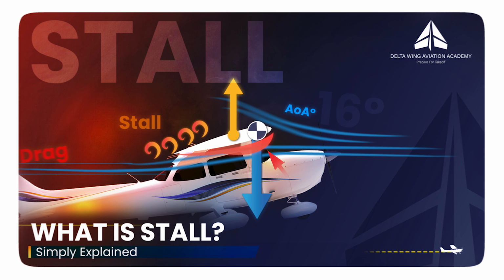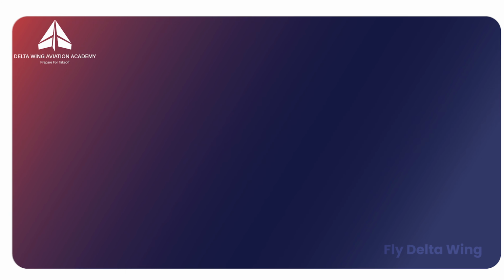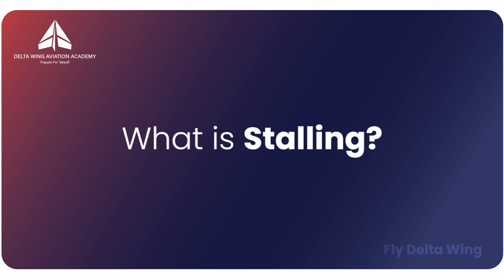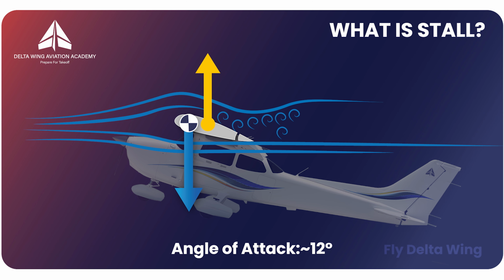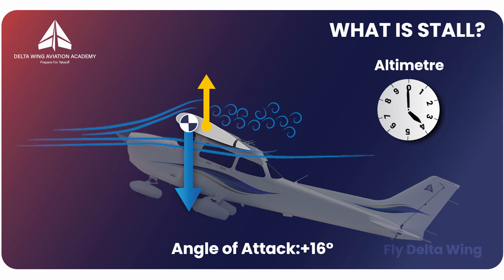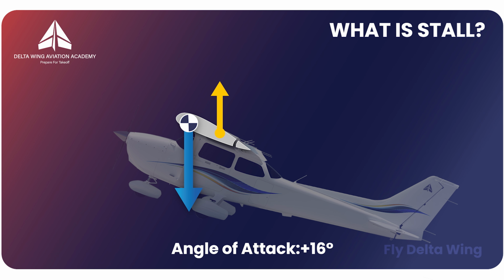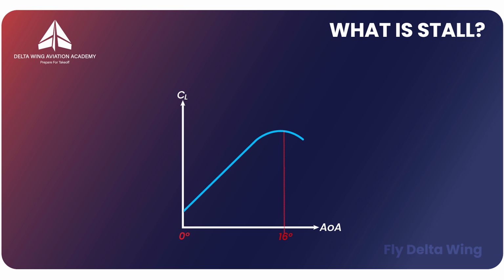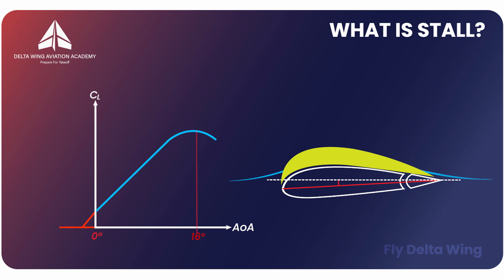✈️ Aircraft Stall Explained Simply | Private & Commercial Pilot Ground School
Understanding aerodynamic stall is a critical concept for every pilot. Whether you are preparing for your Private Pilot License (PPL), Commercial Pilot License (CPL), or the FAA Knowledge Test, mastering the fundamentals of stalls is essential for safe flight operations and checkride success.

In this lesson from Delta Wing Aviation Academy, we clearly explain what causes an aircraft stall, how it happens, and how pilots recognize and recover from it. This concept is frequently asked during FAA oral exams, ground school tests, and checkrides, making it an important topic for every student pilot.

Our goal is to simplify complex aviation theory so pilots can understand, explain, and apply aerodynamic principles in real-world flying.

• What is an aircraft stall
• What causes a stall (Critical Angle of Attack)
• Common misconceptions about stalls
• Stall recognition and warning signs
• Stall recovery fundamentals
• Why stalls are important for flight safety

• Student Pilots
• Private Pilot License (PPL) aspirants
• Commercial Pilot License (CPL) aspirants
• FAA Ground School students
• Pilots preparing for FAA Knowledge Tests
• Pilots preparing for checkrides & oral exams

Delta Wing Aviation Academy provides structured pilot ground school training designed for FAA exams, checkrides, and real-world aviation knowledge.

Follow us for more free pilot training lessons and aviation education content.

🏷️ YouTube Tags (SEO Tags)

aircraft stall explanation
what is stall in aircraft
aerodynamic stall explained
critical angle of attack
aircraft stall training
private pilot ground school
commercial pilot ground school
student pilot training
FAA ground school
FAA knowledge test prep
private pilot oral exam
commercial pilot oral exam
pilot checkride preparation
aerodynamics for pilots
stall recovery technique
aviation theory
learn to fly
flight training basics
aviation education
Delta Wing Aviation Academy